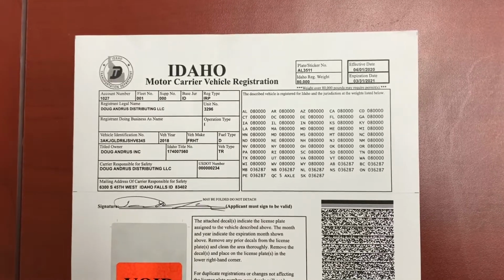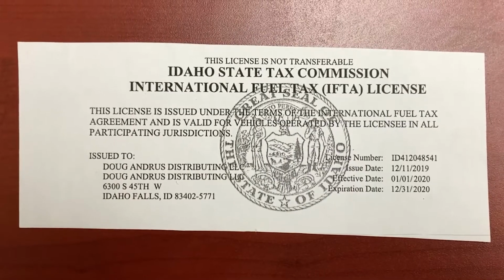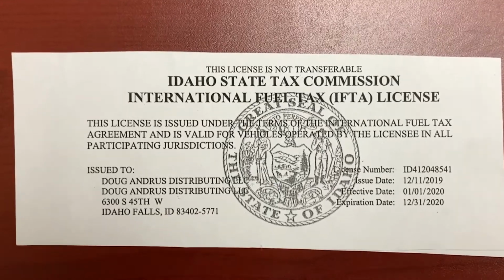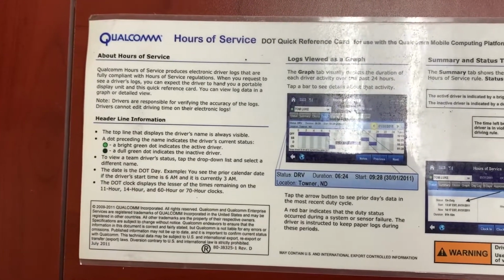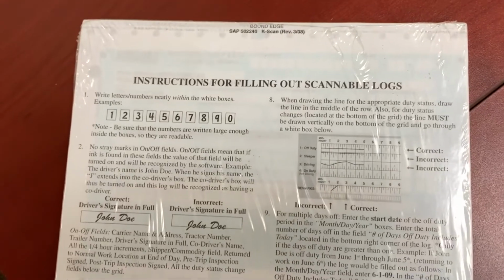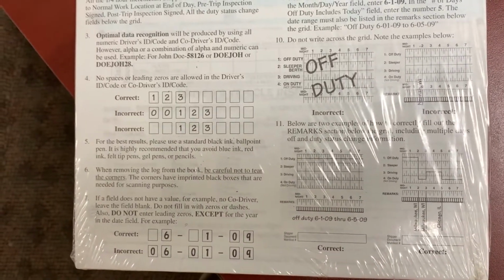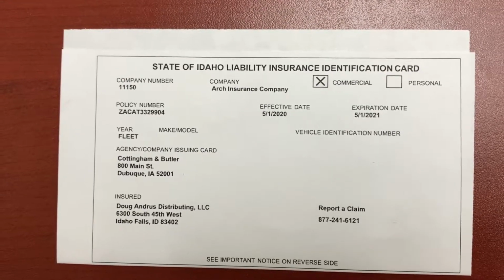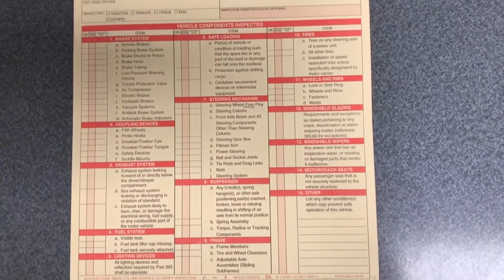Module 2 of Bronze Permit Books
This video helps doug andrus drivers know what should be in their permit books